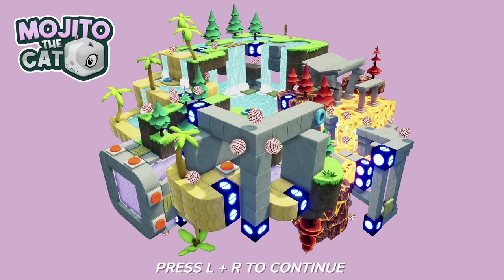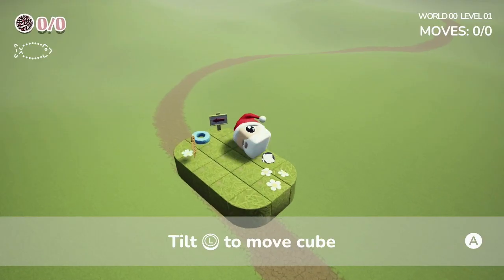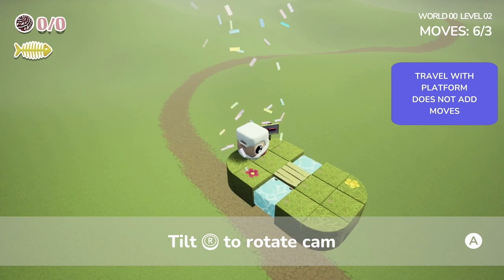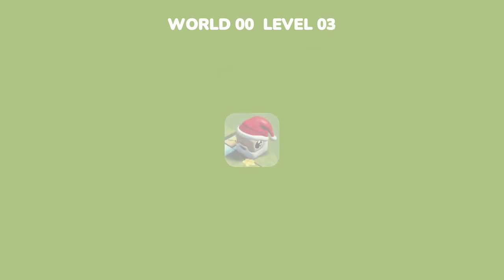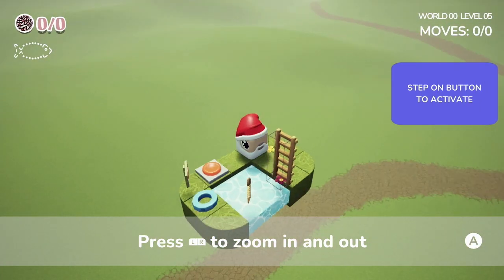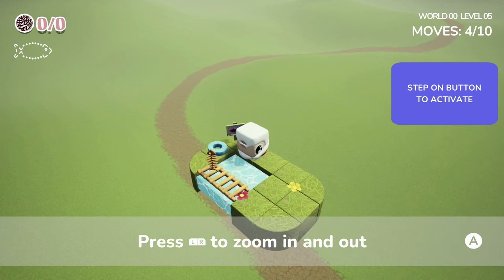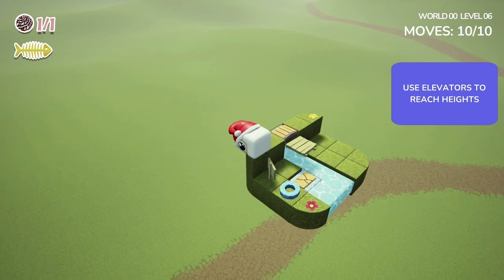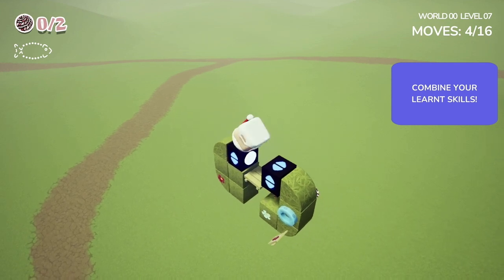Christmas Mojito Cat!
Dado and Conan play Mojito Cat with the Christmas DLC.